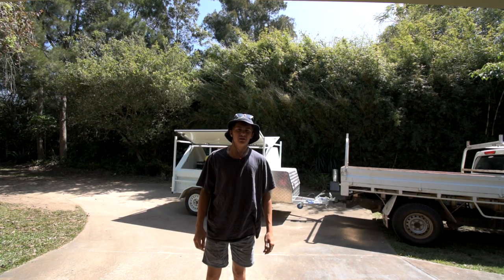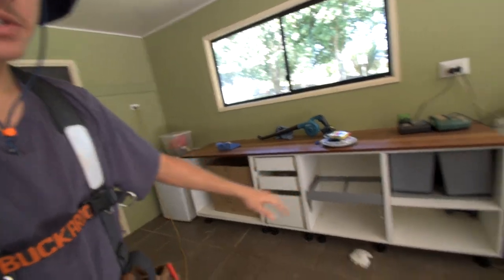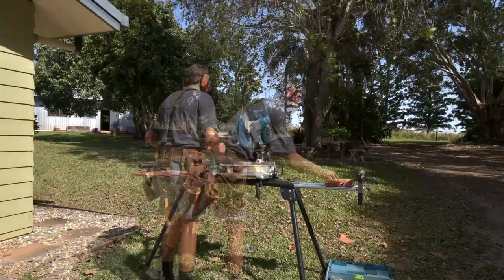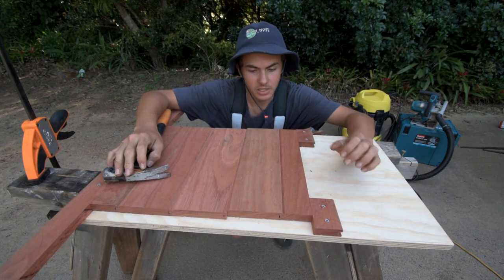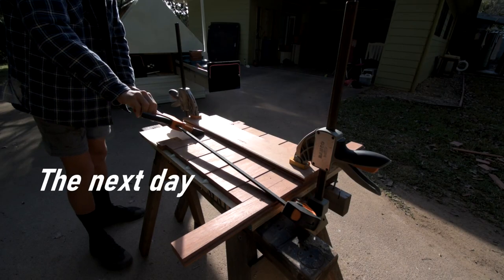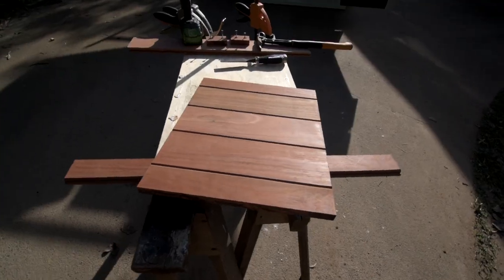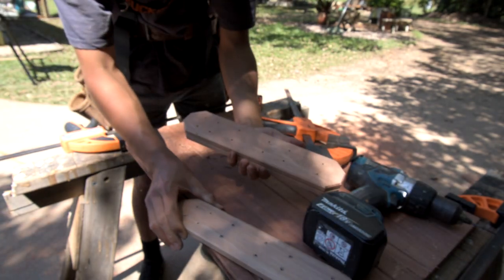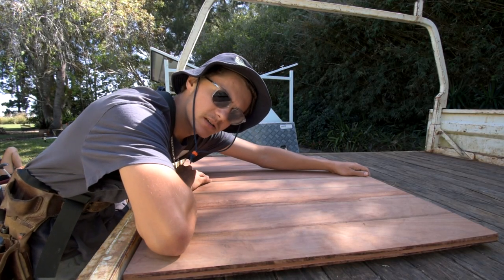Using recycled flooring for draw faces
Another awesome hammer
Speed square
Tape measure